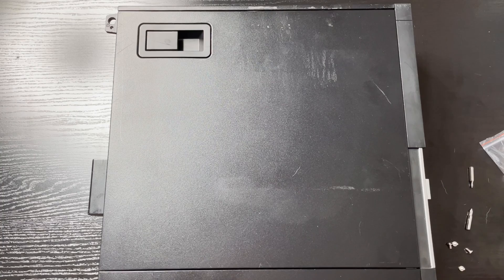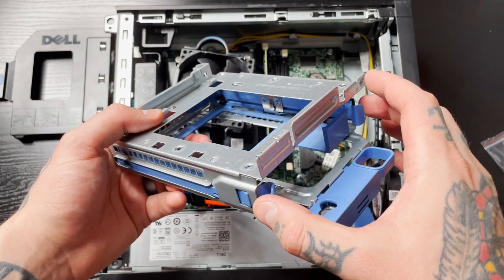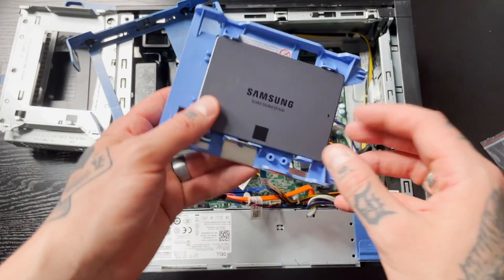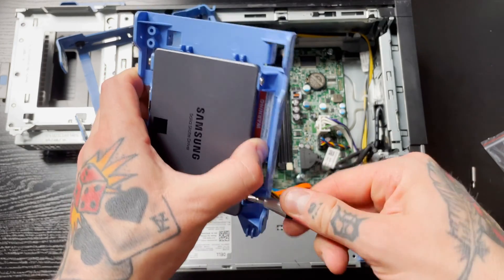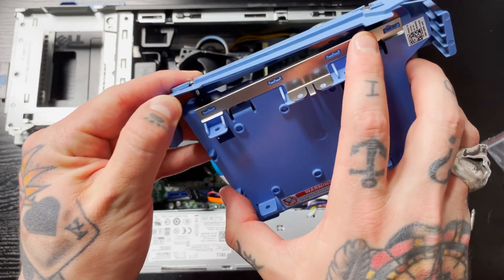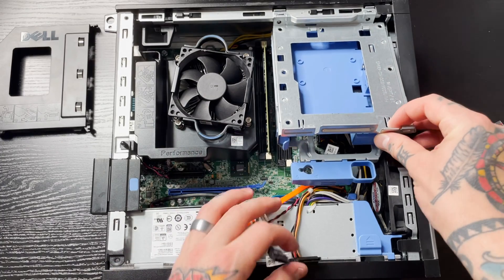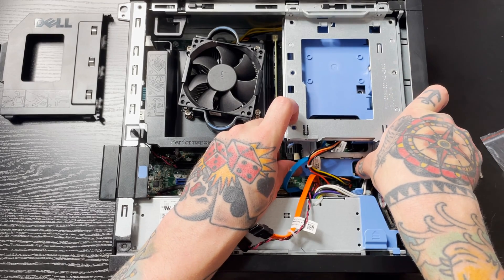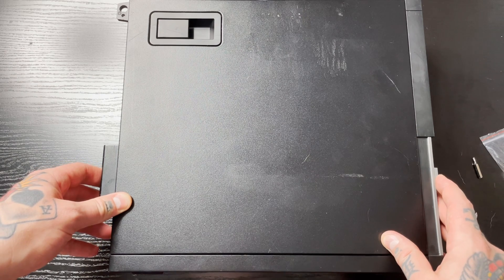Dell Optiplex 9020 SSD Install Guide - How To Install SSD In A PC Computer - RetroPie Guy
In this video we walk through the step by step process for installing a SSD in a Dell Optiplex 9020 PC.